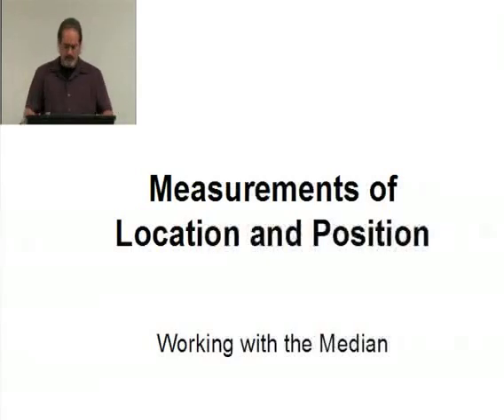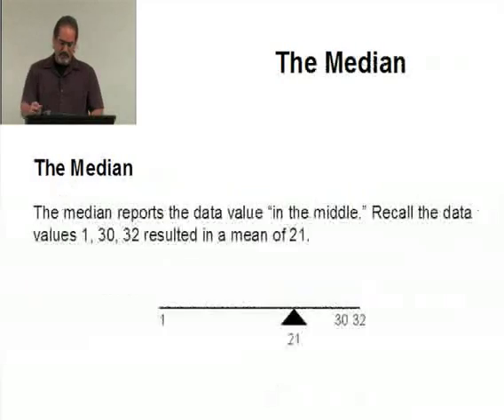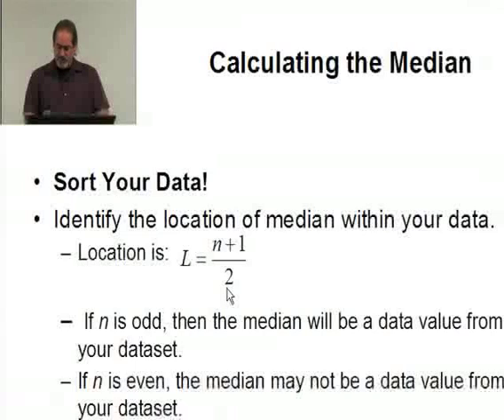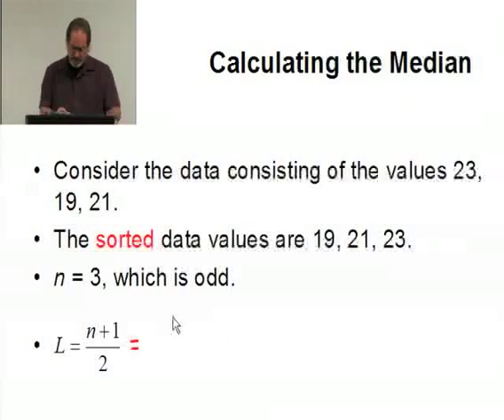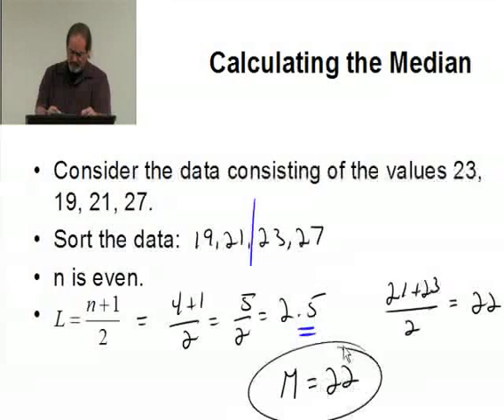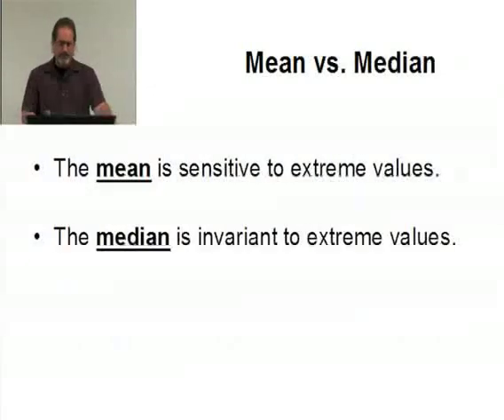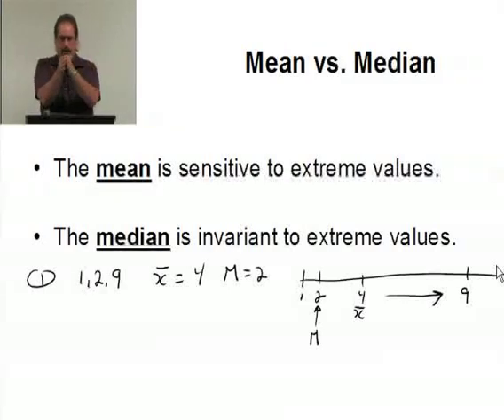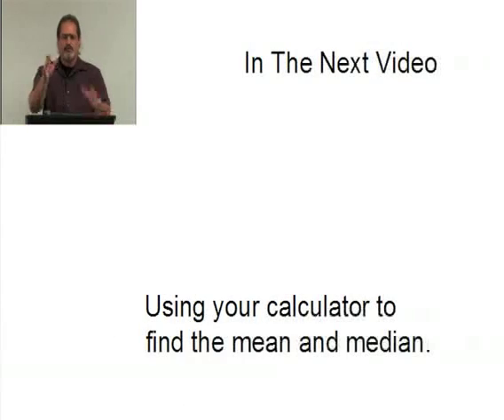Ch4P2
Part 2: The Sample Median